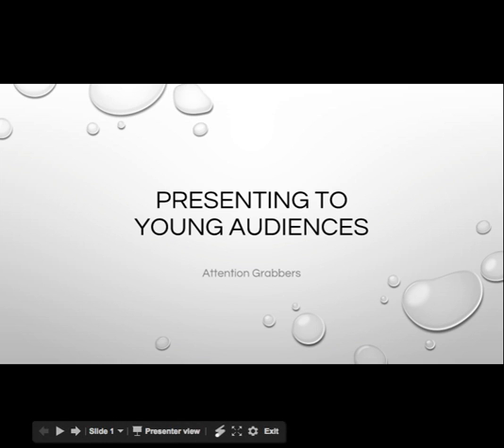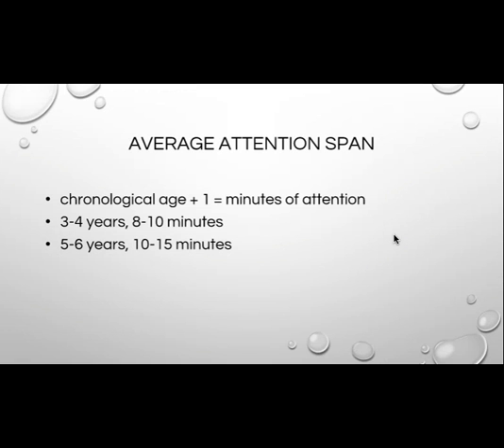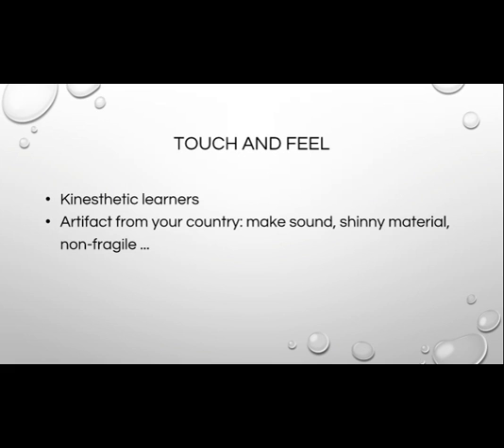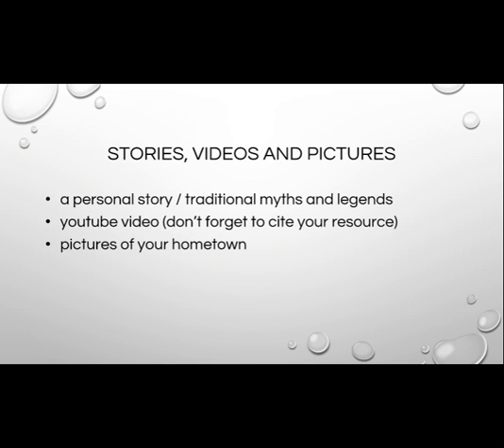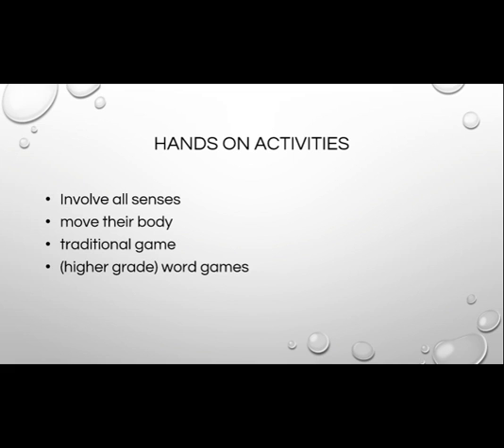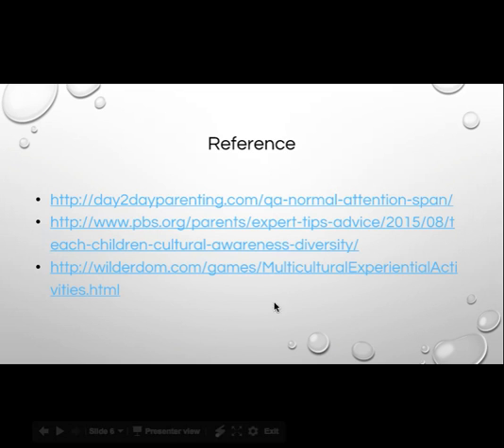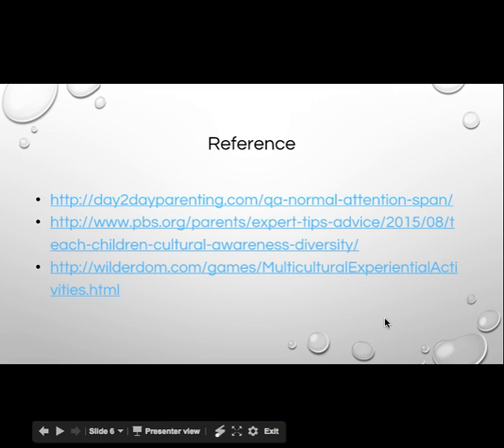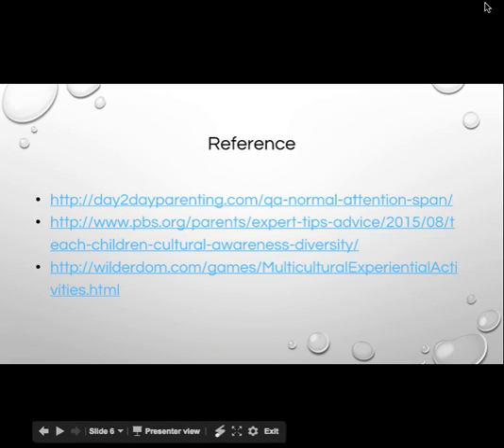Attention Grabbers for Young Audiences